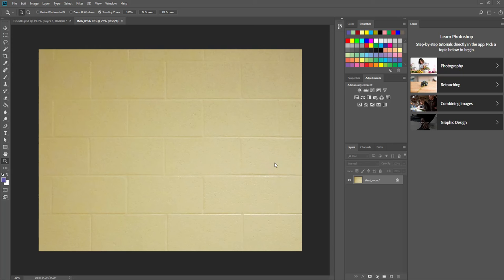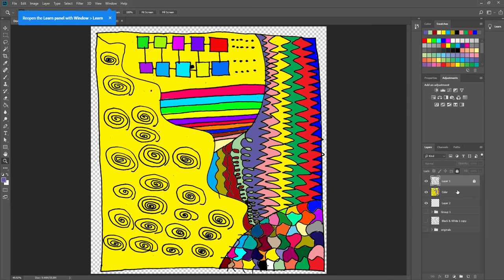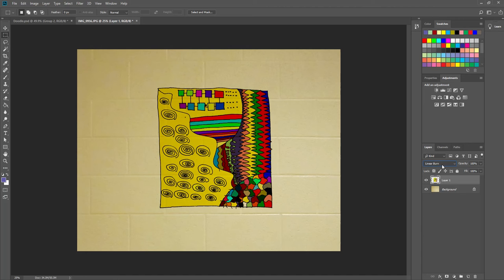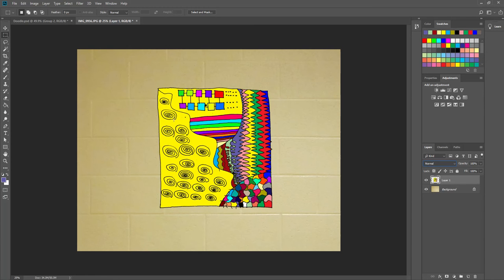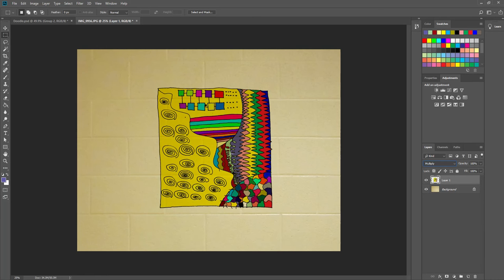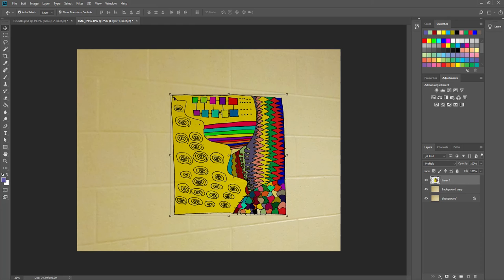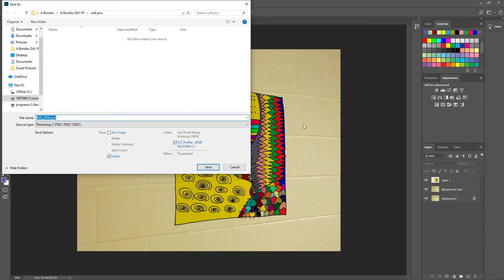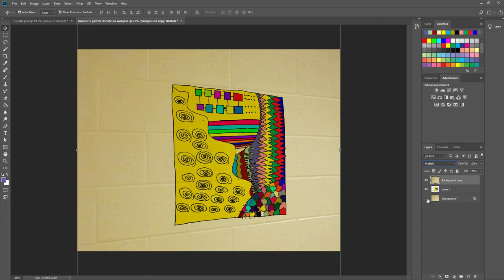putting doodle onto wall